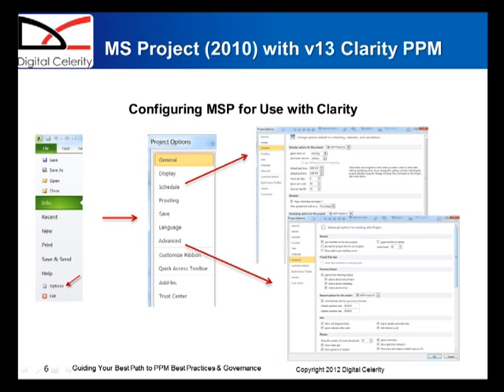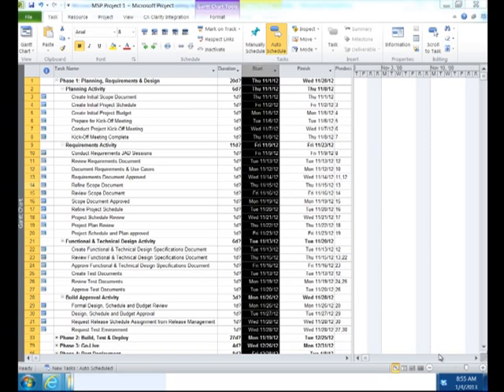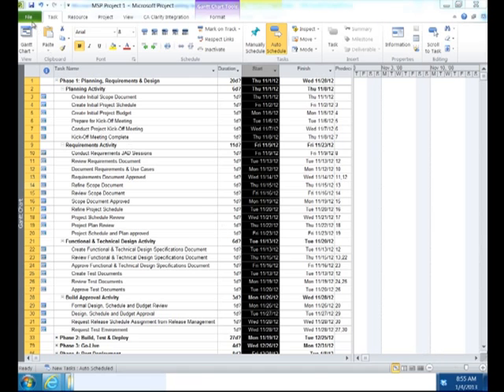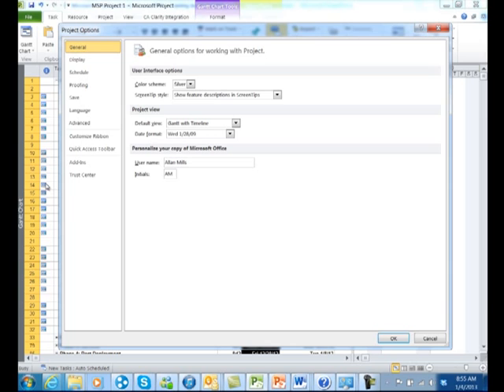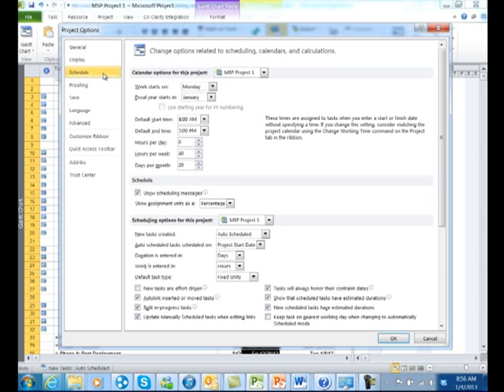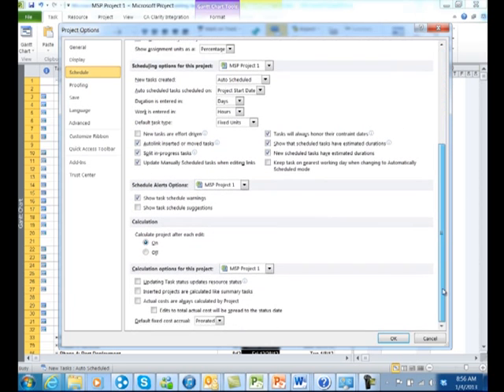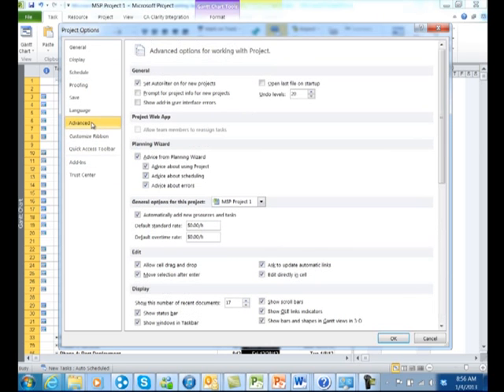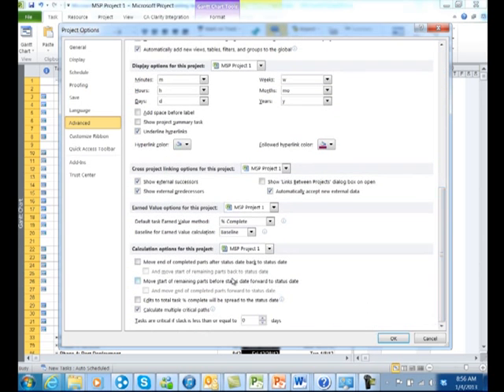Microsoft Project with v13 Clarity PPM- Sample of our New Clarity v13 Training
Training course designed to educate PPM professionals on using Microsoft Project within the new Clarity v13 environment.

Digital Celerity is a Registered Training Partner of the Project Management Institute (PMI) and a Premier CA Partner with a focus on Expert Clarity Training Solutions.

For more information on Digital Celerity's Expert Consulting Services and Solutions